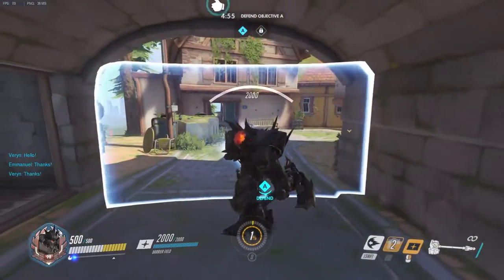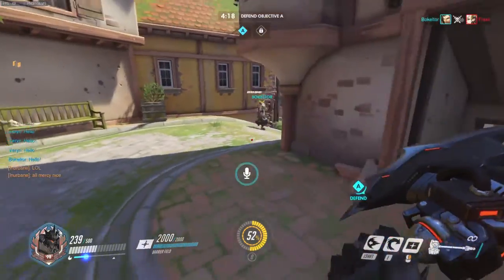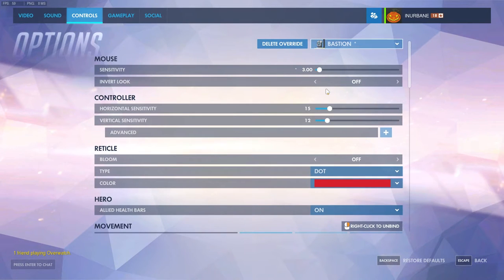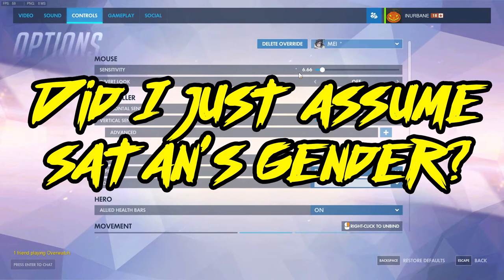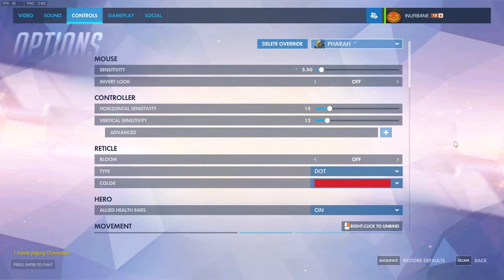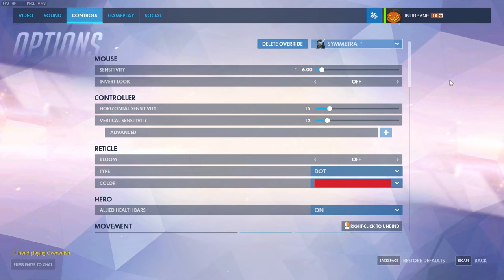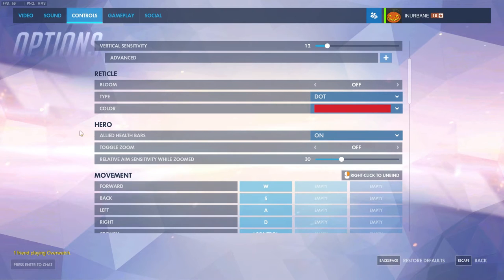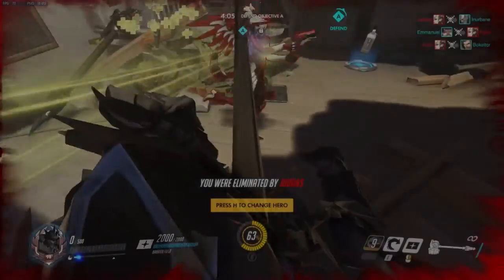How to improve your aim! (Overwatch)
I hope this helped improve your aim, or at the very least entertained you!
One thing I may have left out is that I would suggest having a moderately large mouse pad.
This is the one I am currently using because it makes me feel special.

Links to Mouse Settings

Background music

Spooky outro music by Dawid Gambit!